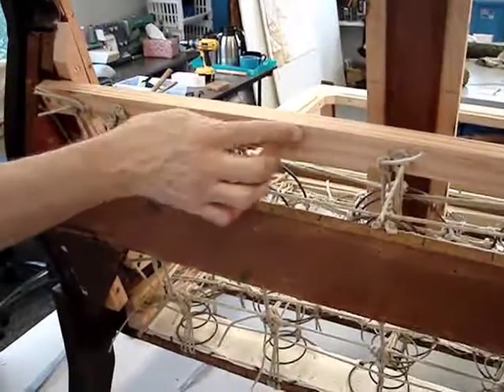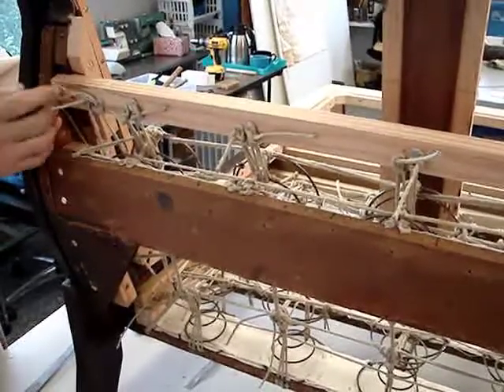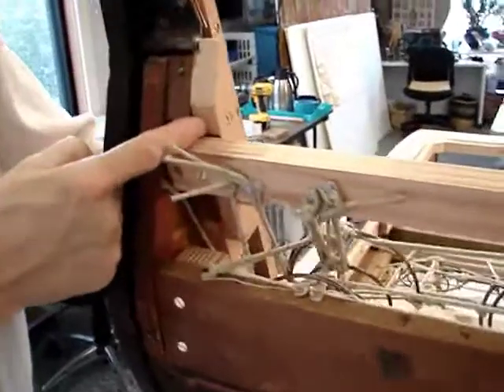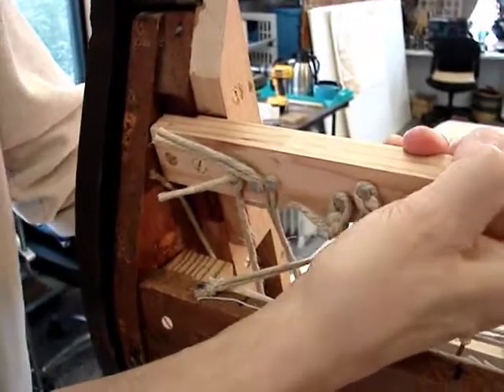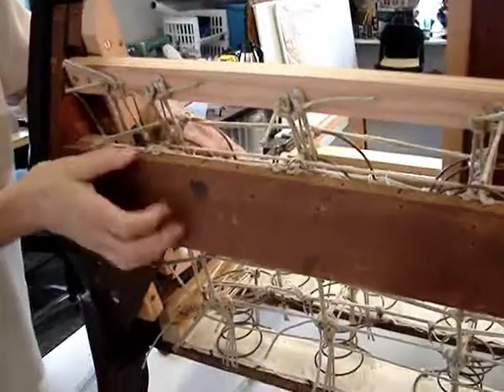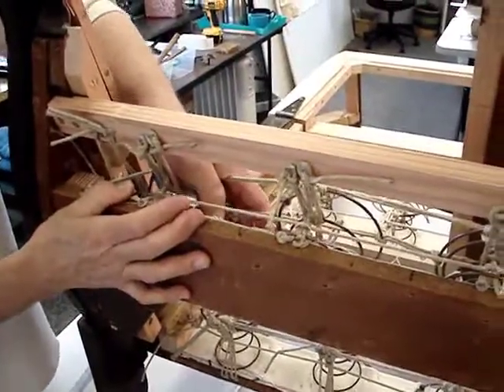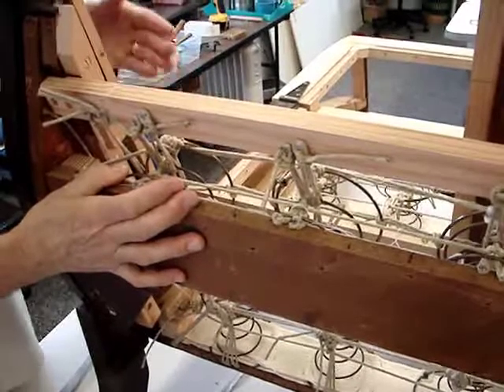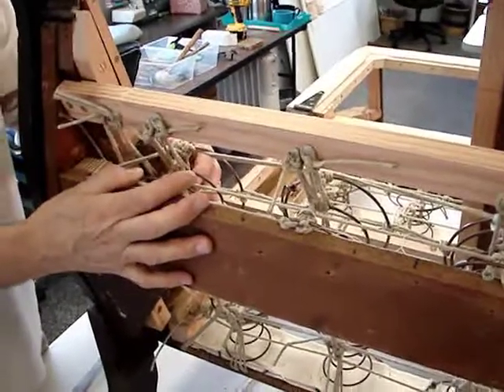EAST LAKE SOFA-BED BUILDUP #12 MATTRESS SPRING